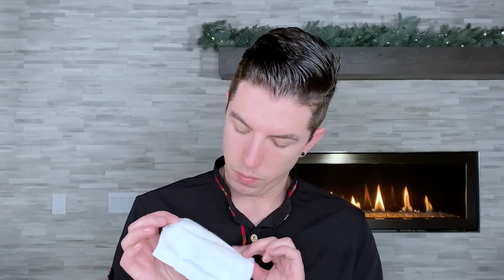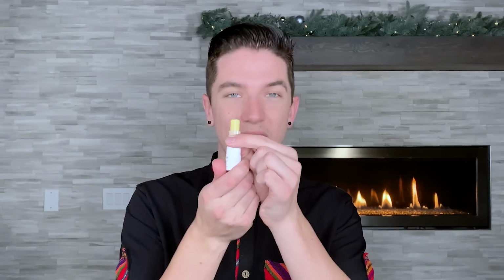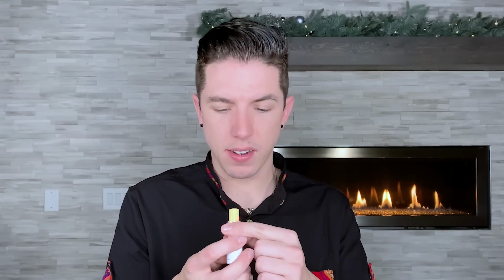Trying Sephora’s WORST RATED skin care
✨ PRODUCTS MENTIONED ✨

✨ VIDEOS MENTIONED ✨

00:00 - Introduction
02:37- Makeup Wipe
03:57 - Moisturizer
06:15 - Moisturizer Review
06:50 - Blotting Papers
08:27 - Body Scrub
10:27 - Body Scrub Review
11:19 - Lip Balm
12:33 - Lip Balm Review
13:57 - Final Thoughts
15:12 - Outro